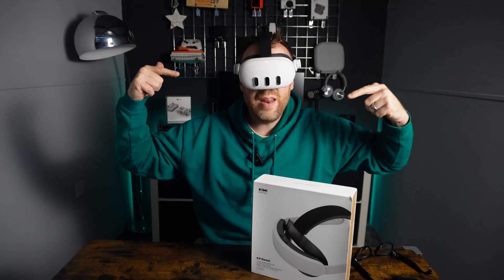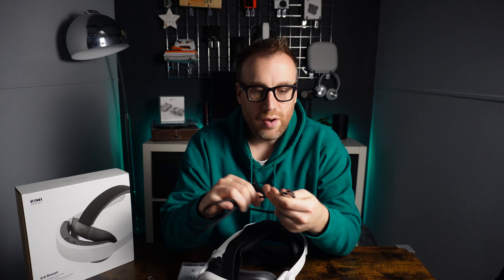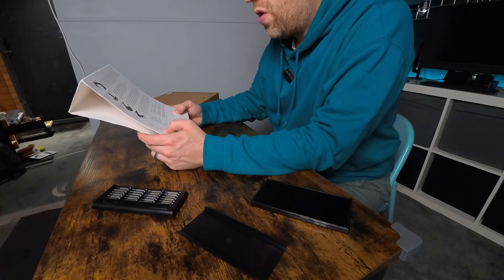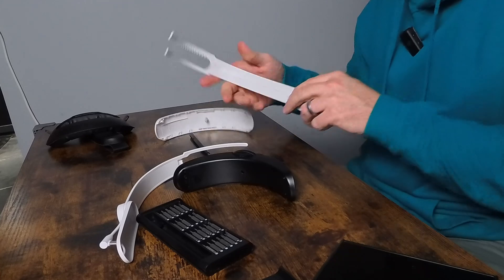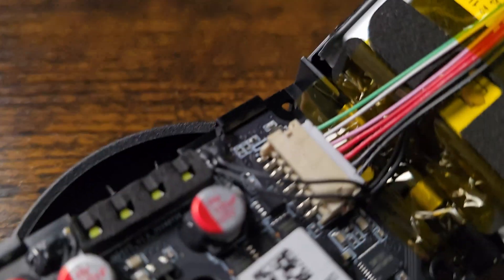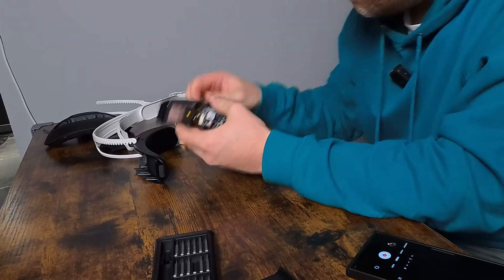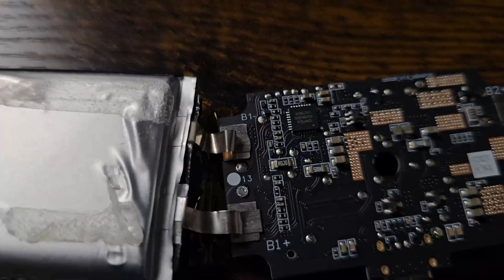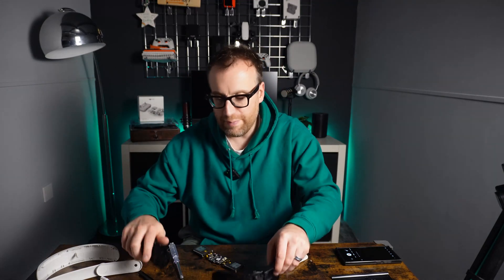Disassembling the Kiwi Designs K4 Boost Strap for Meta Quest 3 – What's Inside?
In this video, I take the Kiwi Designs K4 Boost Headset Strap for the Meta Quest 3 and completely disassemble it screw by screw to explore its internal structure! From how it's cabled to how the battery fits, we take a deep dive into what makes this headset strap work.

If you're curious about the inner workings of your VR gear or just want to see a full teardown of this popular accessory, this is the video for you. Watch to get a complete breakdown of the Kiwi Designs K4 Boost strap!

Enjoy the video and comment on what you think we should make using the new machine! 👍
📽️VIDEO TIMELINE
00:00 - Now then!!!
00:15 - Intro and Video Plan!
00:59 - Voltage Testing!
04:15 - Lets De-Assemble!!
11:53 - Done & Summarise!
12:16 - One Last Bit.
13:04 - Please Comment, Like & Subscribe!!